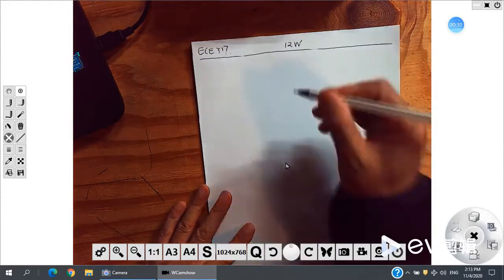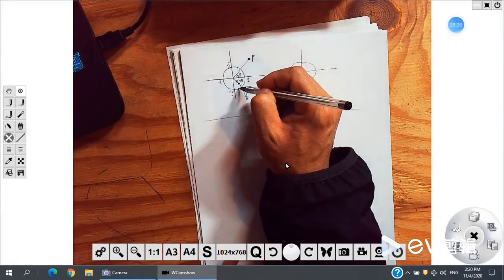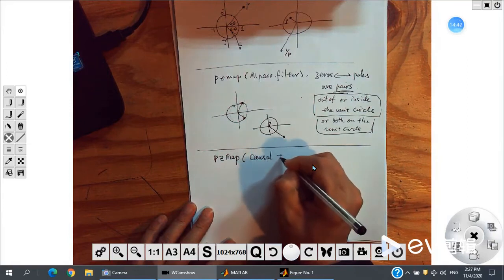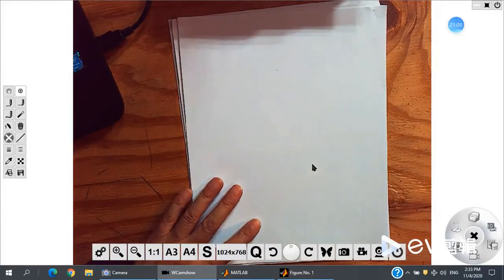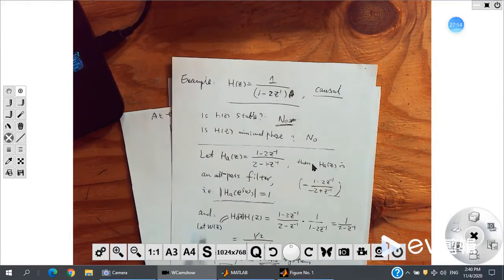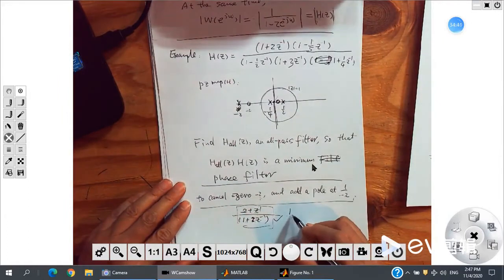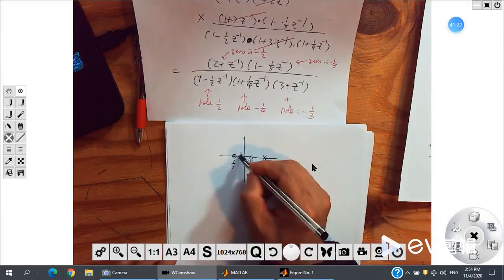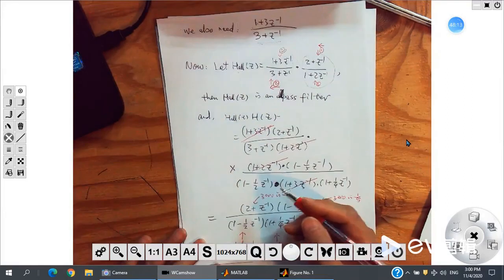ECE317 DSP I Lec12W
All-pass filter and minimum phase filter